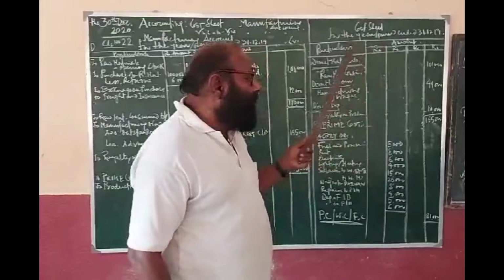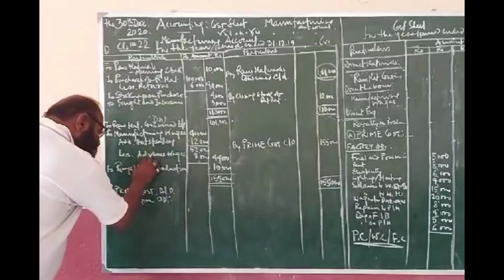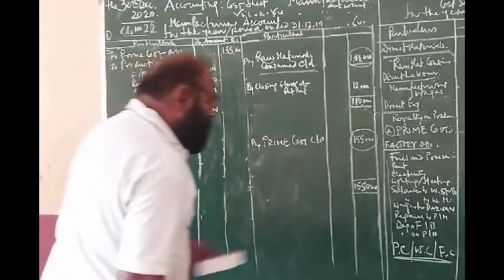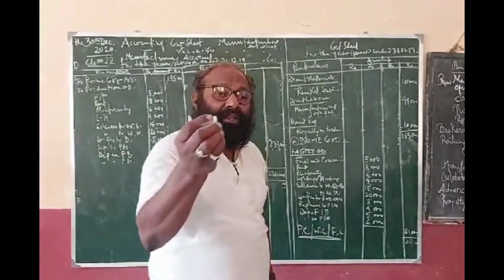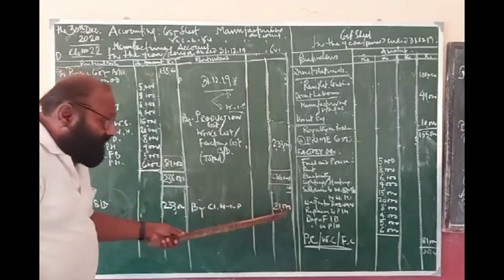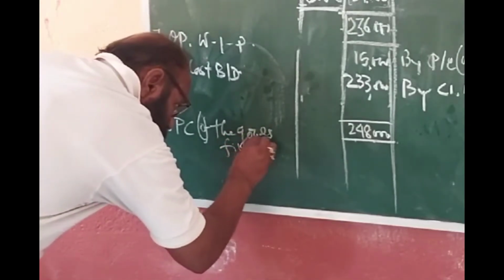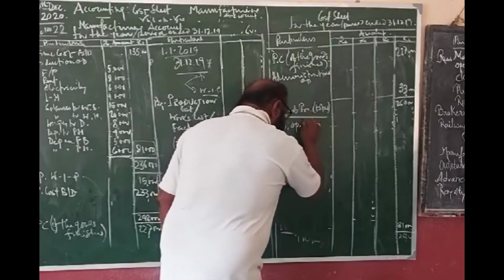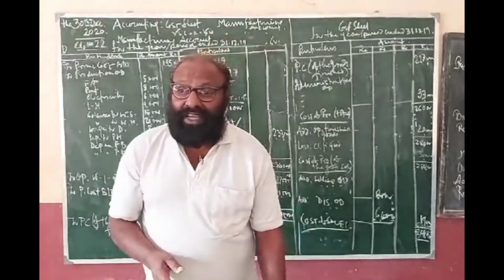Accounting (Part 1) # Manufacturing Account vis-a-vis Cost Sheet [Class no. 22]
1) English Literature (ICSE/ISC/CBSE/WB Council of education )

2) General History and Social Studies (ICSE/CBSE)

3)Full area of commerce economics finance and accounting

4)General Principles of Management and Functional Areas of Management

5)Some pertinent areas meant for socio- environmental Education

6)Misc... areas relating to Value Education .

 2) Put likes
3) Share the loaded text to your friends and relations to make it reach the maximum persons
4) Put your valuable Comments to make our presentations more rich and valued day to day If this Channel can reach to maximum and help them enriching their knowledge in the relavent areas then I would take it as granted that my efforts are worth - performing. It would add to my inspiration.

Thanking you ,
I am .

1) English Literature (ICSE/ISC/CBSE/WB Council of education )

2) General History and Social Studies (ICSE/CBSE)

3)Full area of commerce economics finance and accounting

4)General Principles of Management and Functional Areas of Management

5)Some pertinent areas meant for socio- environmental Education

6)Misc... areas relating to Value Education .

 2) Put likes
3) Share the loaded text to your friends and relations to make it reach the maximum persons
4) Put your valuable Comments to make our presentations more rich and valued day to day If this Channel can reach to maximum and help them enriching their knowledge in the relavent areas then I would take it as granted that my efforts are worth - performing. It would add to my inspiration.

Thanking you ,
I am .